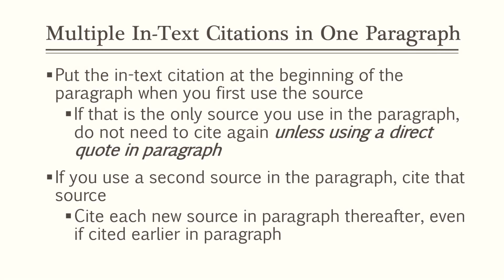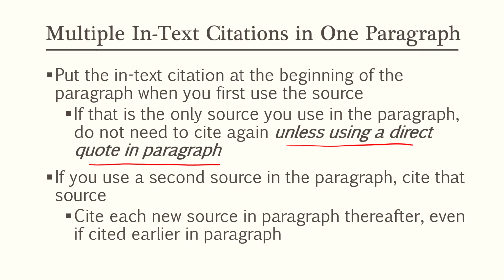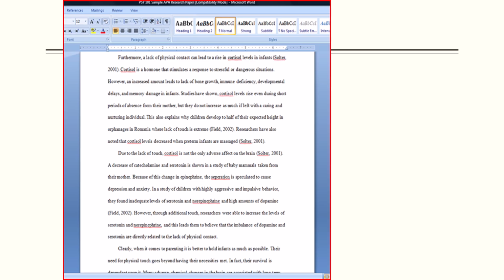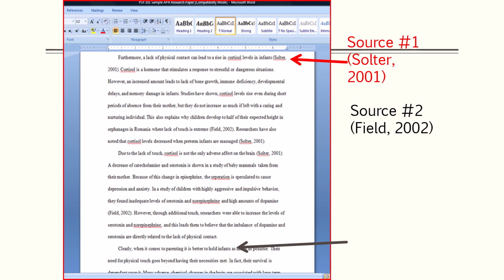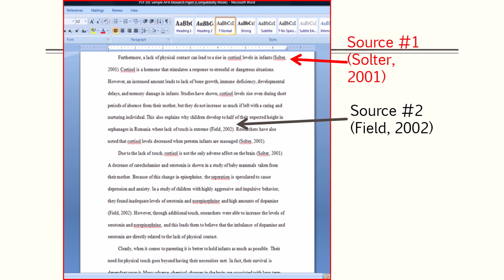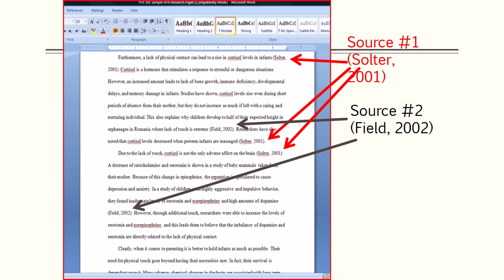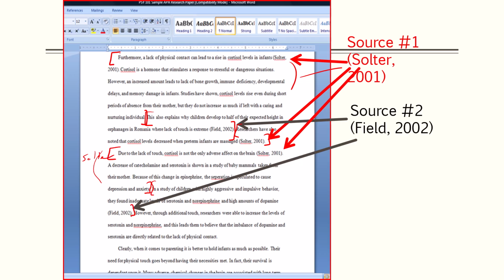Multiple APA Style In Text Citations in One Paragraph